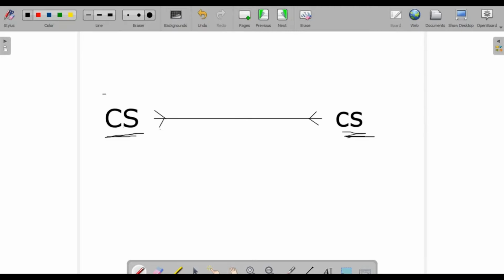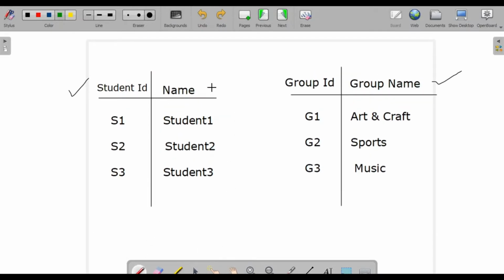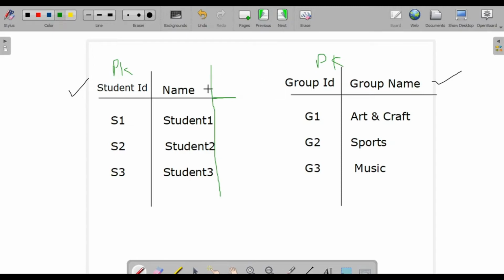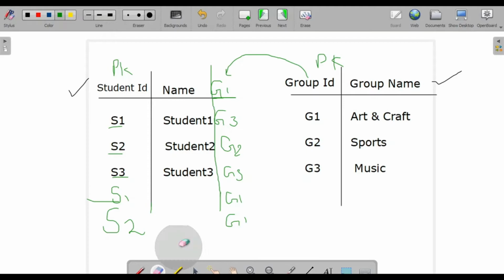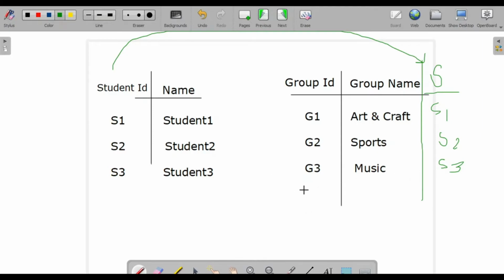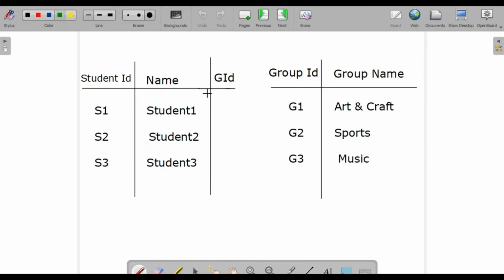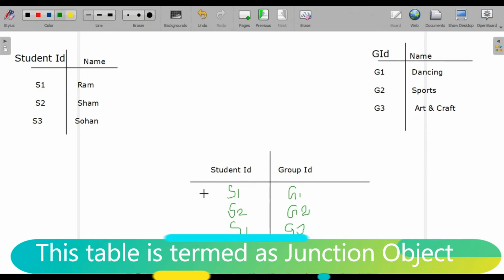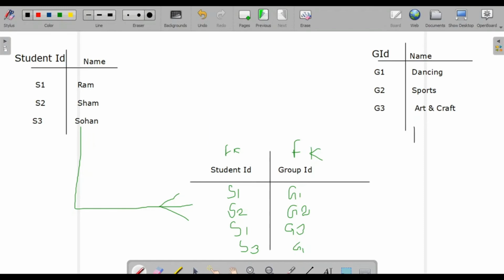Junction Object in Salesforce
Hello and welcome to Salesforce tutorial series, in this video we are going to discuss about the junction object in salesforce. What is a junction object? How to create a junction object in salesforce ? or what is the need of a junction object and more such questions are solved in this video and if you are a beginner than this video would be very helpful in learning your basic concepts.
This video explains about the many to many relationship in salesforce as well as its importance with the help of an example. So this video coves both the theory + practical part so stay connected and if you are new to the channel so give this video a like and do subscribe to the channel. Even if you want to give some suggestions regarding the video then you can comment down you doubts below. We would be happy to solve your doubts.